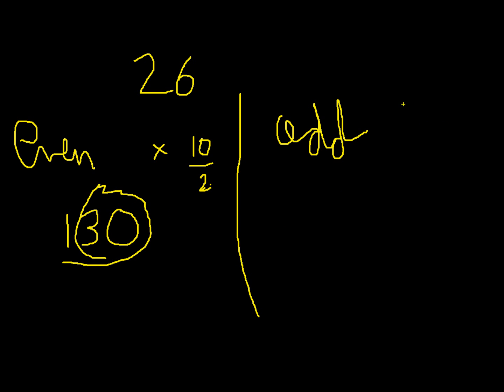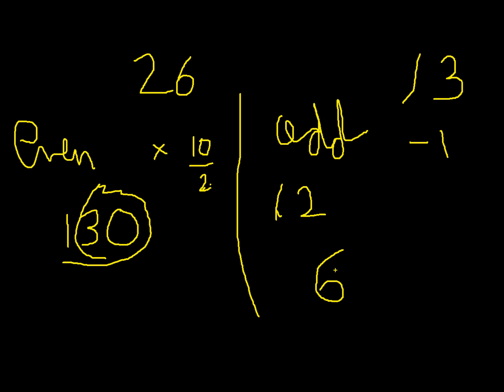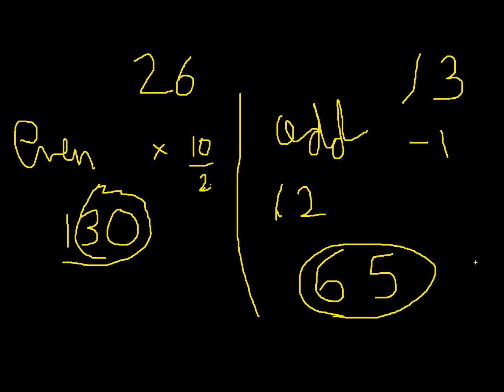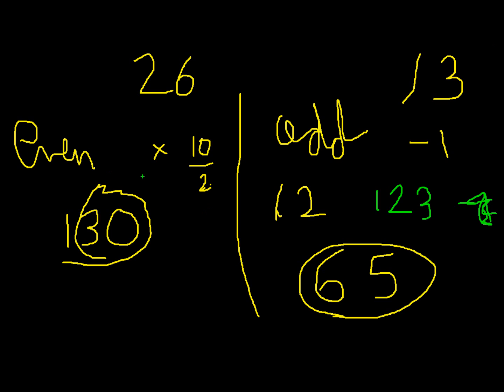Quickies-Multiply a number with 5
Shall try to improve with further stuff:-)